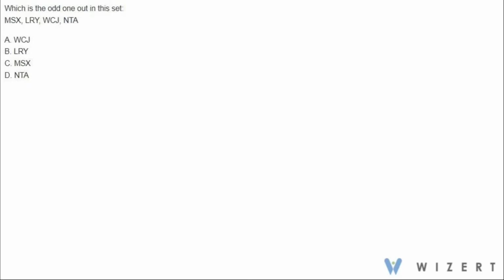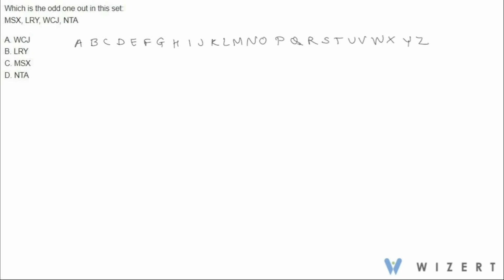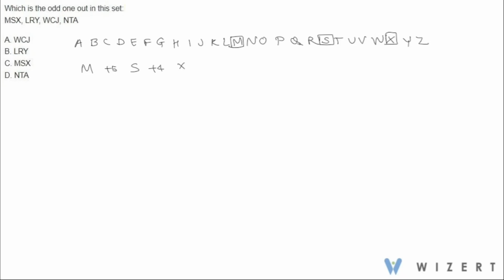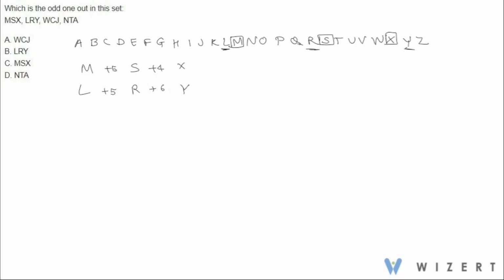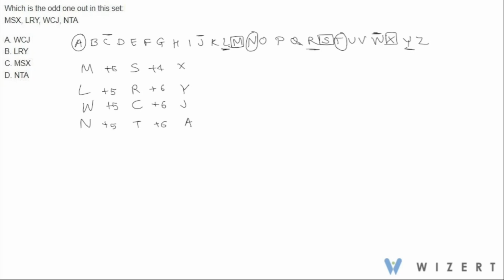Grade 10 Alphabet Problems - Alphabet Problems problems with answers - Set 1620746006